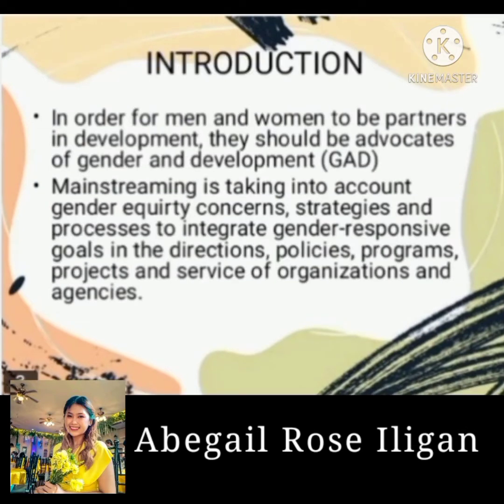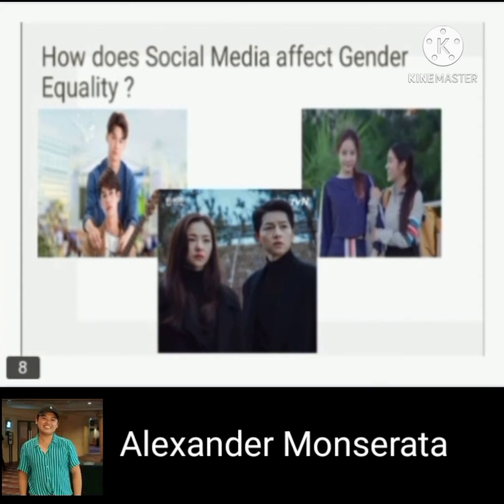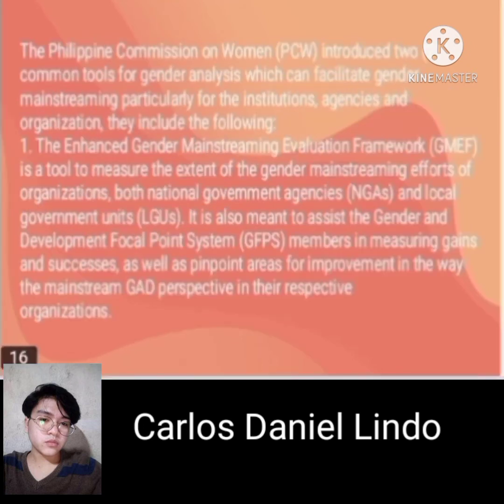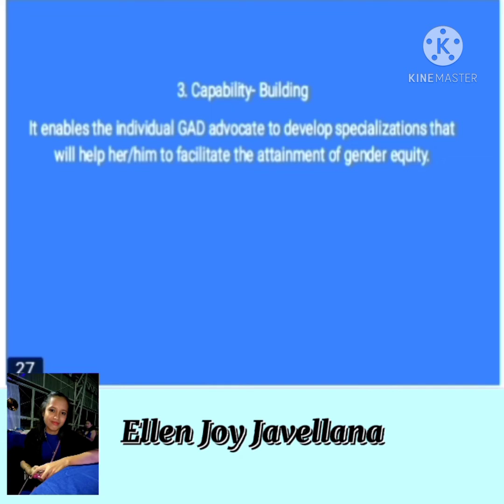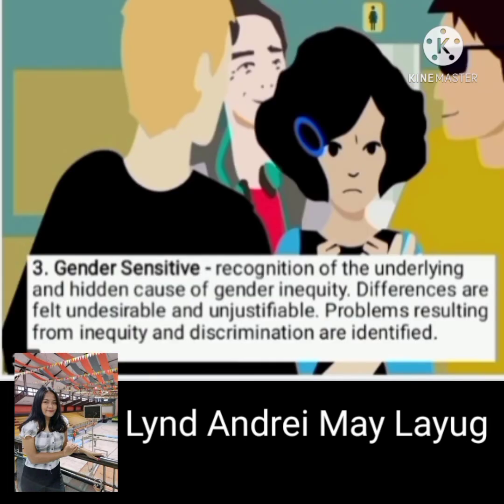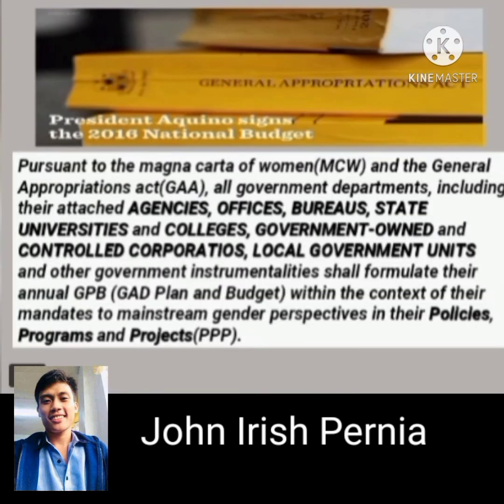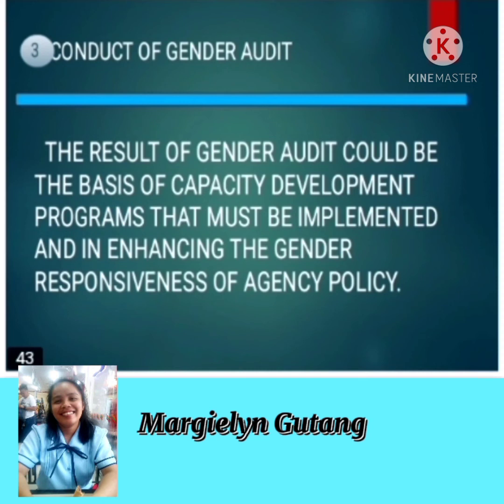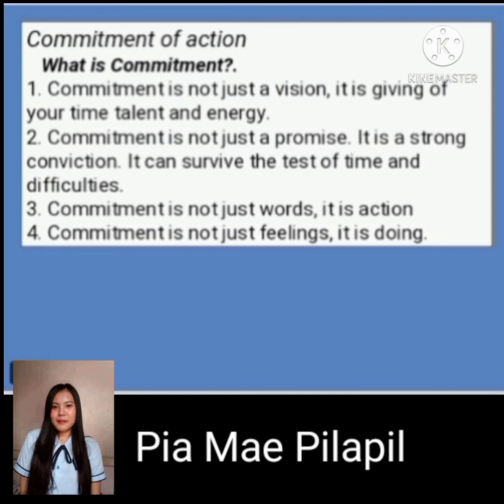Module 17: Gender and Society-BSBA HRDM 2A (Group 5)